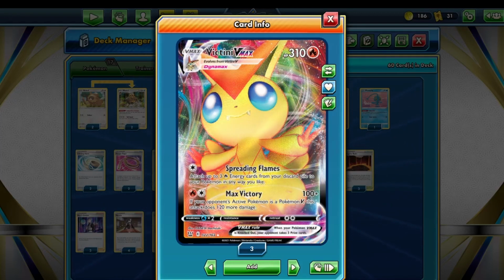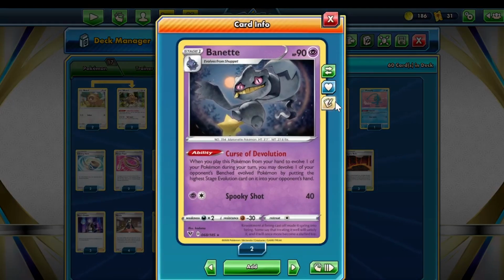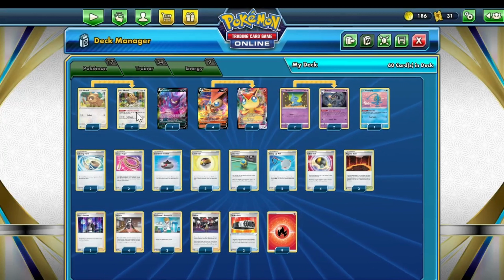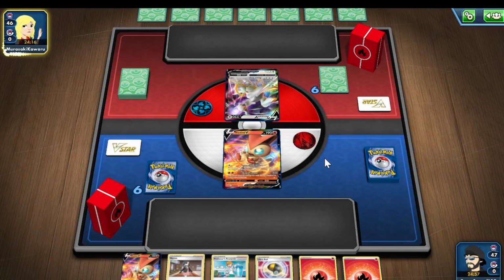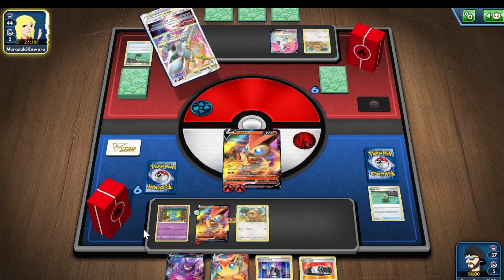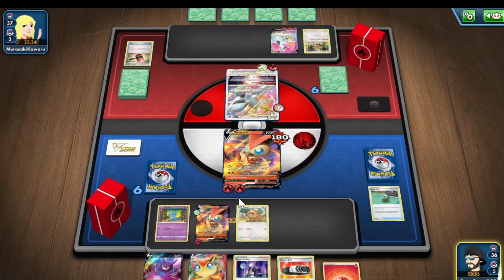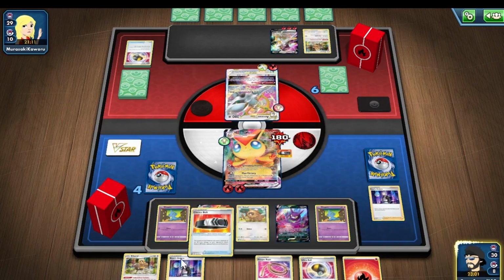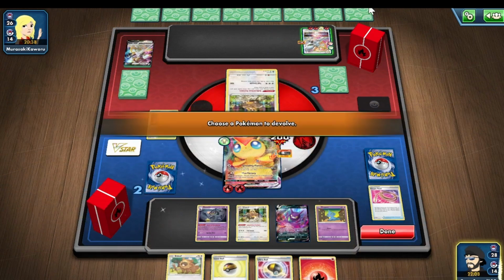Victini VMAX Dismantles Pokémon V (SSH-BRS)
Today we try to bring Victini VMAX to the Brilliant Stars format. With some help from Banette, it makes for an effective combo. Devolve Pokémon and bring them back to KO multiple times

#Pokémon - 17

* 2 Bidoof BRS 120
* 2 Bibarel BRS 121
* 1 Crobat V DAA 104
* 4 Victini V SSH 25
* 3 Victini VMAX BST 22
* 2 Shuppet VIV 67
* 2 Banette VIV 68
* 1 Manaphy BRS 41

* 2 Escape Rope BST 125
* 3 Magma Basin BRS 144
* 2 Evolution Incense SSH 163
* 2 Echoing Horn CRE 136
* 4 Quick Ball FST 237
* 1 Raihan EVS 152
* 3 Level Ball BST 129
* 2 Scoop Up Net RCL 165
* 4 Ultra Ball BRS 150
* 2 Choice Belt BRS 135
* 2 Professor's Research SHF 60
* 3 Boss's Orders BRS 132
* 4 Marnie SSH 169

#Energy - 9

* 9 Fire Energy SWSHEnergy 11